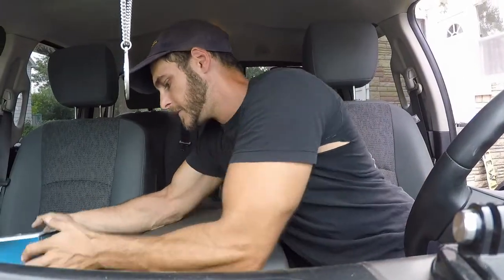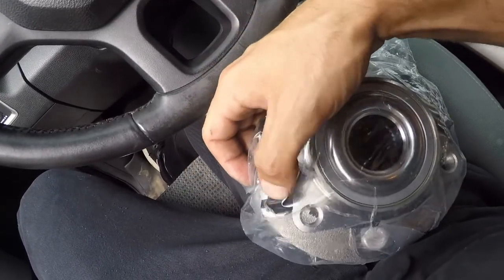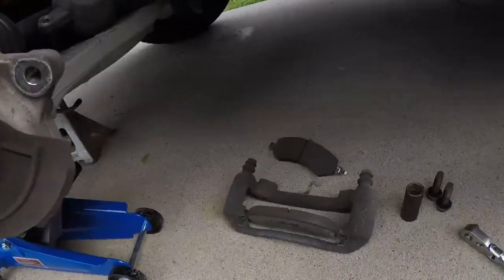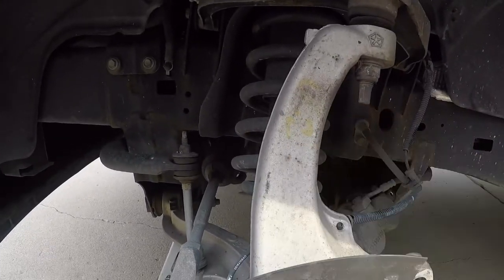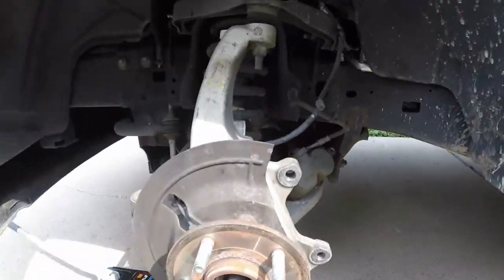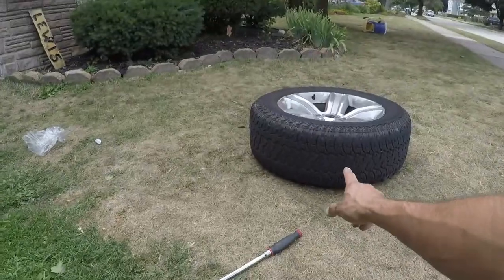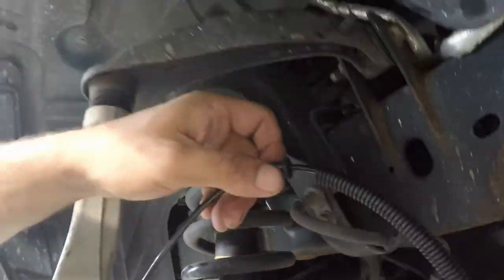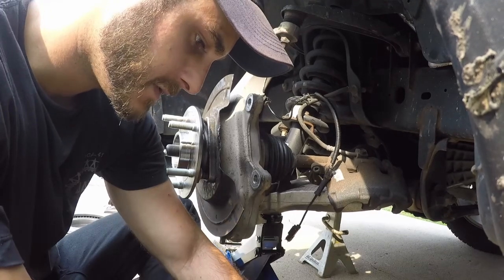FWF Episode 8 | Repairing a bad wheel bearing.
I know that it is not Friday but I have something I would love to cover with you guys this Friday so I wanted to get this out now to make room.